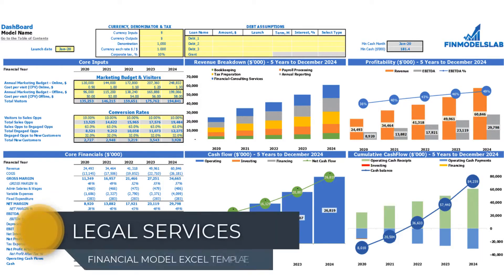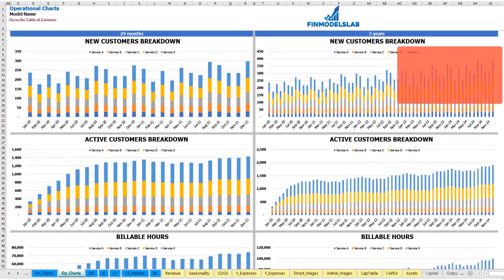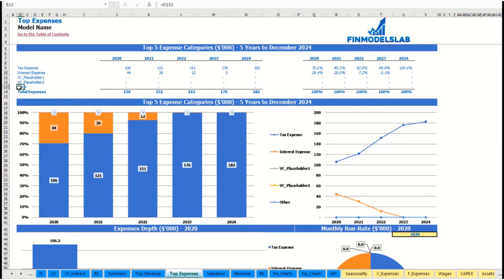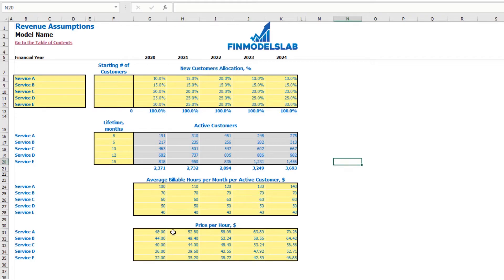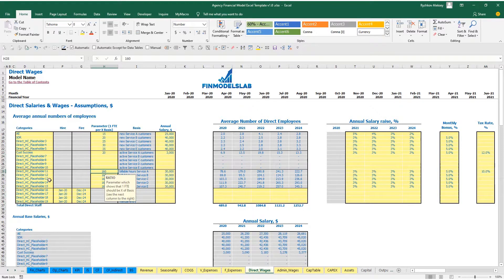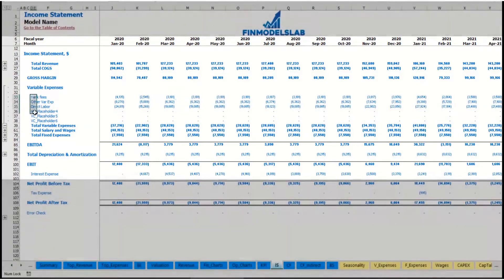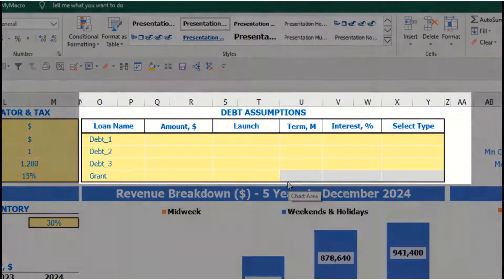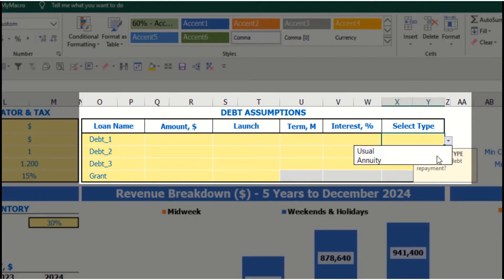How to Build a Legal Services 3 Statement Excel Financial Model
Five-year financial model template for Excel for Legal Services Financial Model with prebuilt three statements - consolidated p&l proforma, balance sheet, and cash flow projection. Key financial charts, summaries, metrics, and funding forecasts are built-in. Created with the mind of the legal services business.
Use Legal Services Budget Financial Model before acquiring legal services business, and get funded by banks or investors. Unlocked - edit all.

Generate fully-integrated Legal Services projected income statement template excel, cash flow forecast excel, and a Break-Even Analysis projection for 5 years. Automatic aggregation of annual summaries on the financial summary report.

Advantages:

 - Plot Your Startup Loans Repayments With Legal Services Cash Flow Proforma Template

 - Demonstrate Integrity To Investors With Legal Services Excel Financial Model

 - Easily Model Legal Services Income Statement And Balance Sheet

 - Identify Cash Gaps And Surpluses Before They Happen

 - Take Control Of The Cash Flow For Your Legal Services

 - Creates A Financial Summary Formatted For Your Legal Services PitchDeck

Chapters:

BUSINESS MODEL (0:30)

 - Inputs at the Dashboard (0:40)

REPORTS (2:39)

 - Financial Charts (3:53)
 - Operational Charts (4:43)
 - Income statement (5:12)
 - Cash flow statement (5:51)
 - Indirect cash flow statement (6:03)
 - Balance sheet (6:14)
 - Executive Summary (6:26)
 - Benchmark KPIs (7:06)
 - TOP Revenue (8:23)
 - TOP Expenses (9:14)

INPUTS & COLOR-CODING (9:50)

 - Revenue (11:19)
 - Seosanality (13:56)
 - COGS (15:15)
 - Direct Wages (16:19)
 - Admin Wages (19:52)
 - Variable Expenses (21:33)
 - Fixed Expenses (22:40)
 - CAPEX (27:05)
 - Capitalization Table (29:40)
 - Debt assumptions (32:09)
 - Currency, denomination, and taxes setup (33:56)